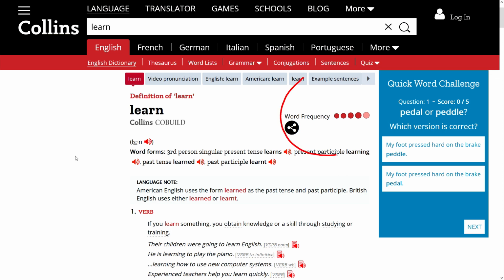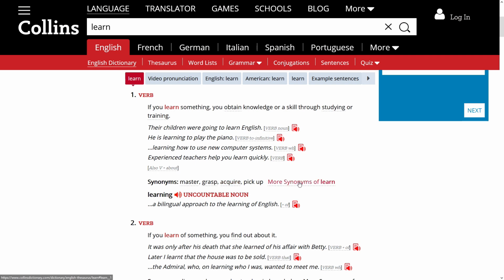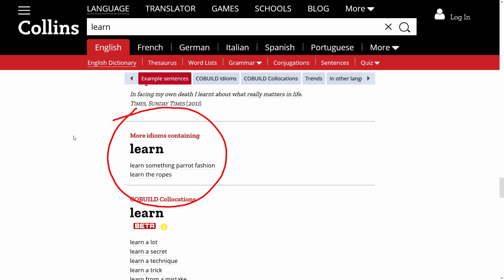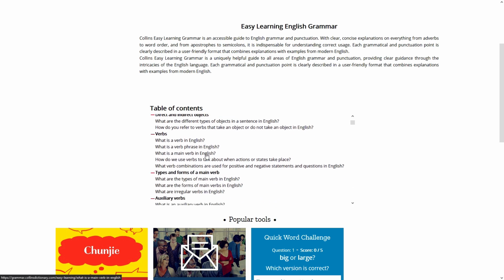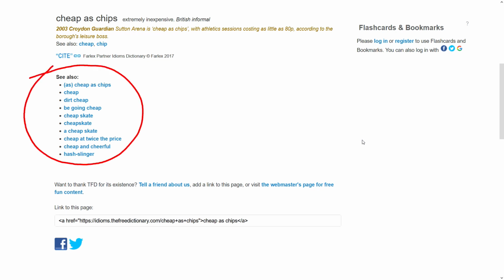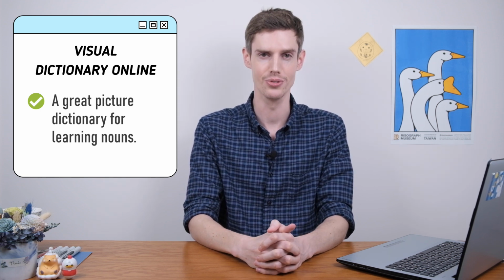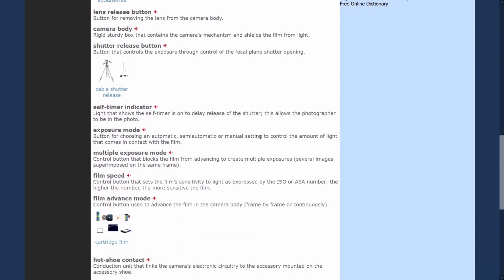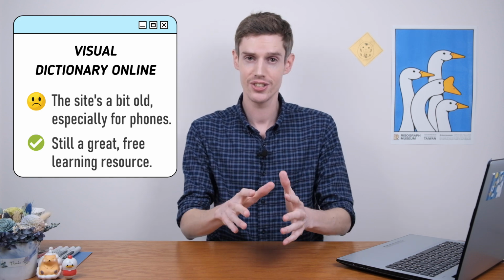3 of the Best FREE Online Dictionaries for English Learners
I'm often asked by students which dictionaries are best for learning English. In this video I share with you what are, in my opinion, 3 of the best free online dictionaries for learners of English.

I recommend using two or three different dictionaries together because it is very unlikely that you will find one, single dictionary that does everything you need. These three dictionaries work very well together, and are fantastic free online resources to help you during your English learning.

1. Collins Online Dictionary

2. The Free Idioms Dictionary by Farlex